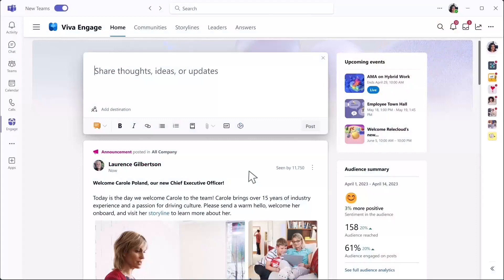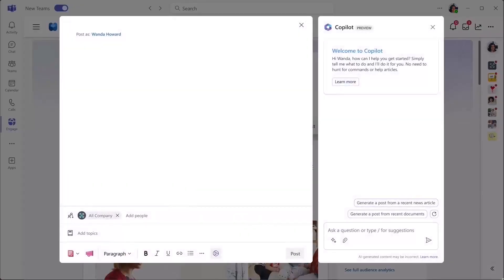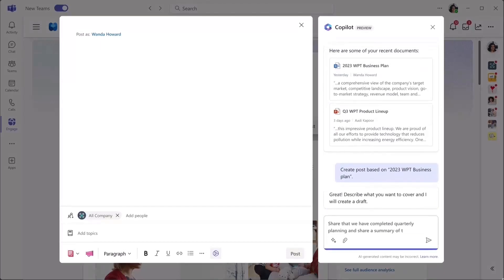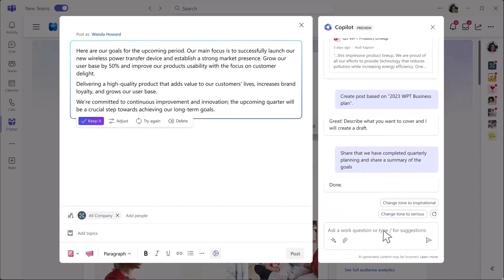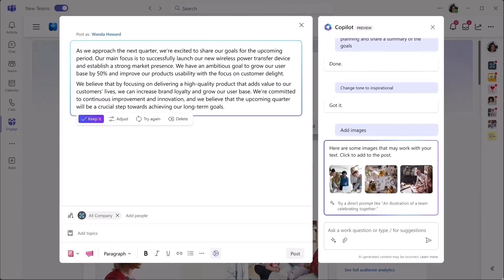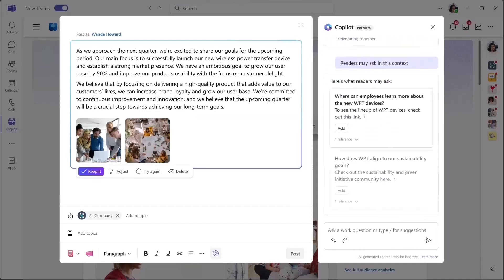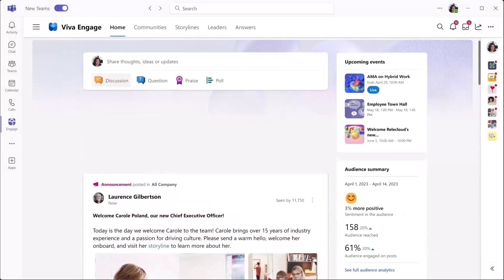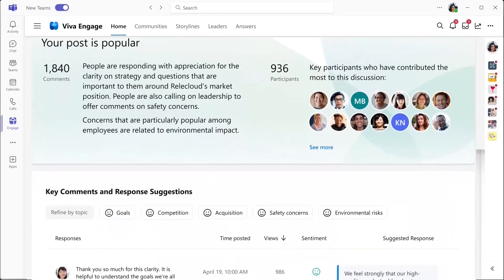How to uplevel leadership communications with Copilot in Microsoft Viva Engage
Introducing Copilot in Viva Engage. Easily create compelling, authentic and inspiring posts with the help of AI to drive employee engagement.